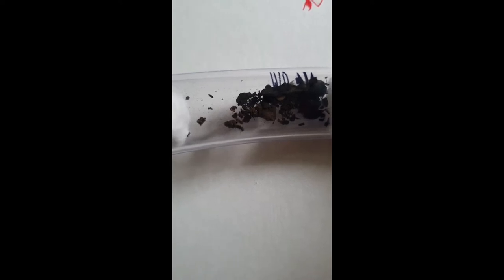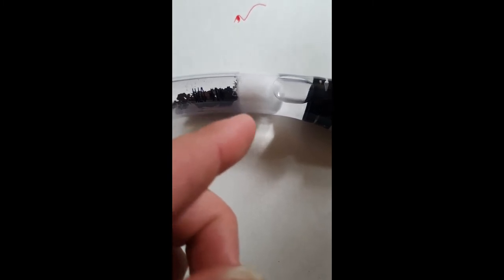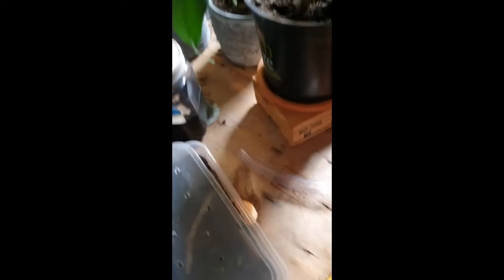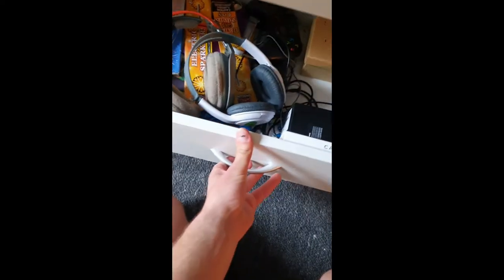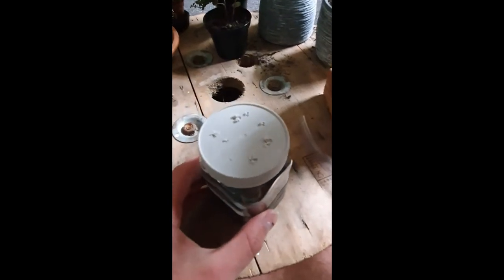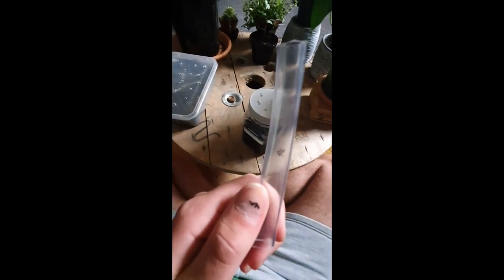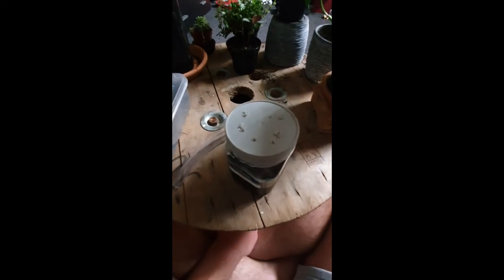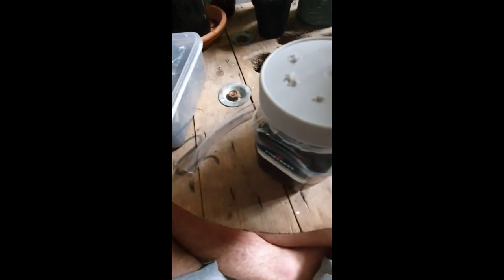How to care for your queen ants in New Zealand(kinda)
Showing my 3 queen ants and 3 different ways I've been caring for them. Not an expert, just a hobbyist. Let me know any tips or suggestions.
cheers, Dave.

Queen ant nuptial flights are during summer in New Zealand. Roughly mid December-Febuary kinda vibes